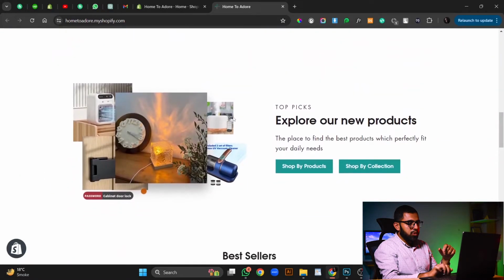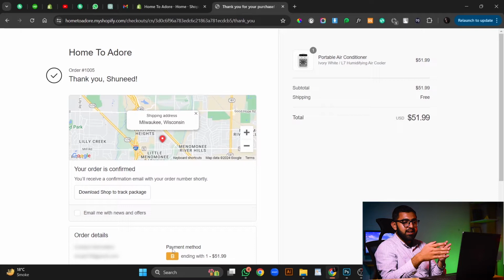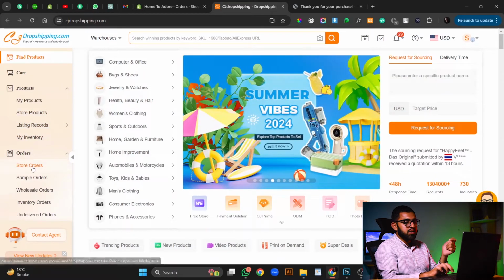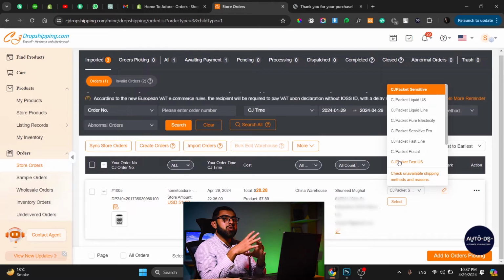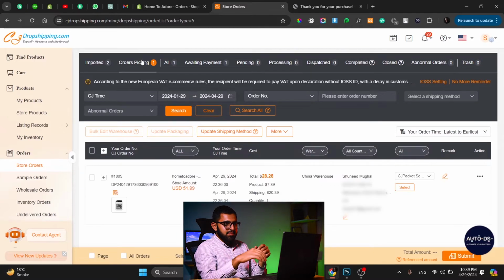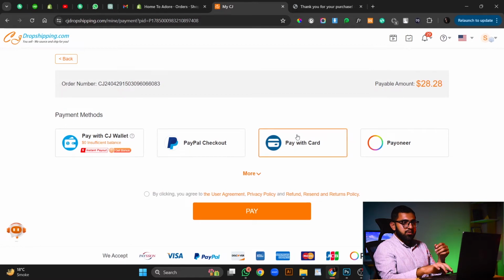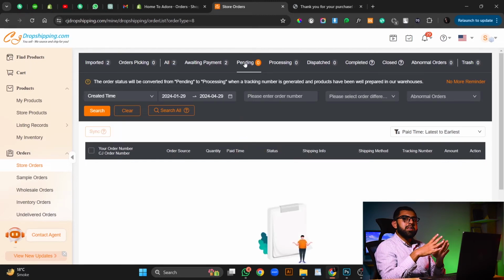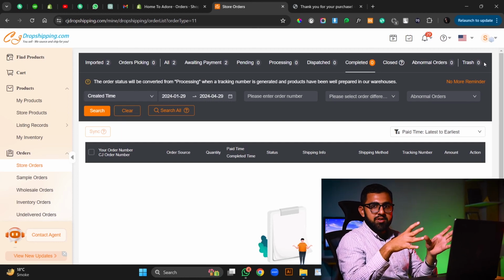How To Fulfill Orders With Cj Dropshipping Shopify App 2024 || Cj Order Placing Process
Learn how to place Dropshipping orders in Cj Dropshipping app including the whole process from placing the order on the Shopify store to fulfilling the orders from CjDropshipping.

This video includes:
How visitors place order on your store
How to check fulfill orders manually
How to verify order details in the CjDropshipping app